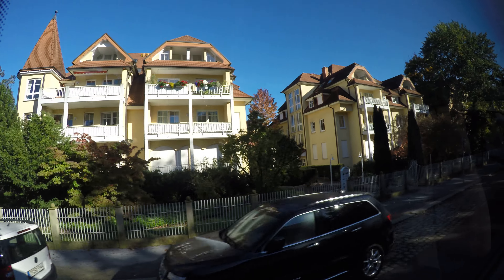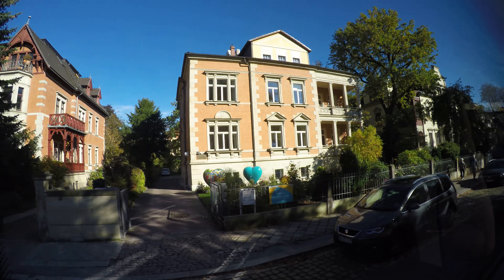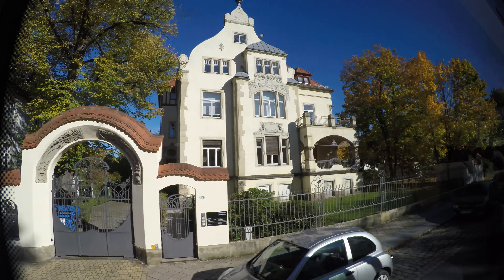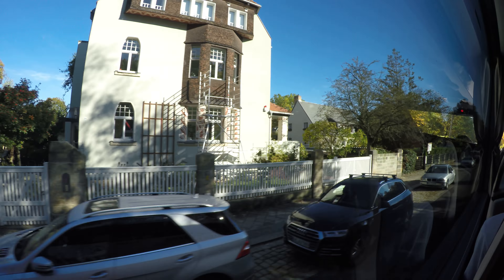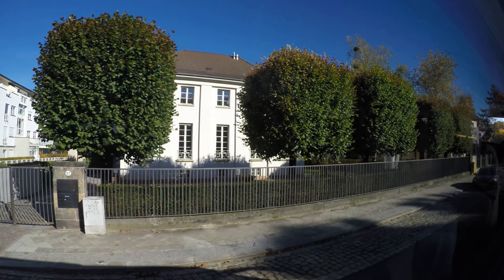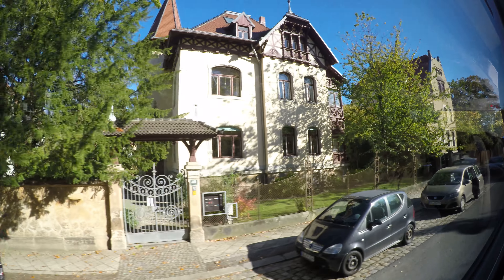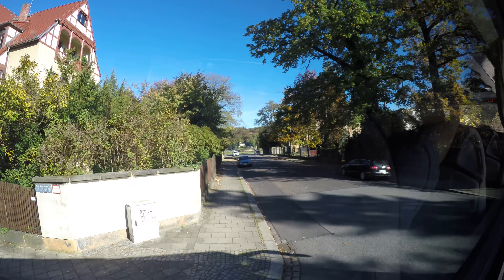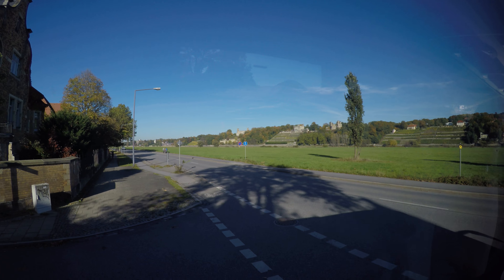October 15, 2017